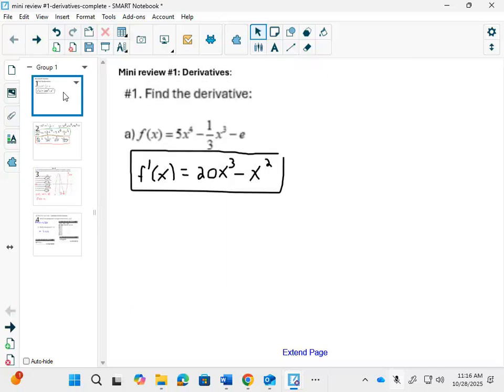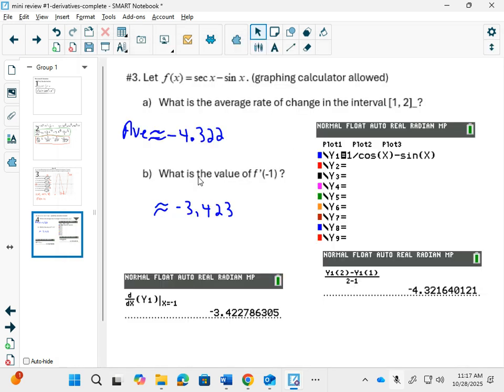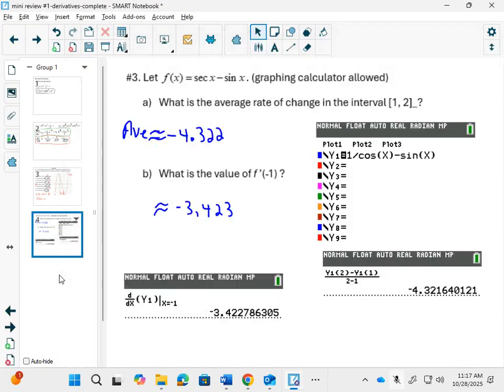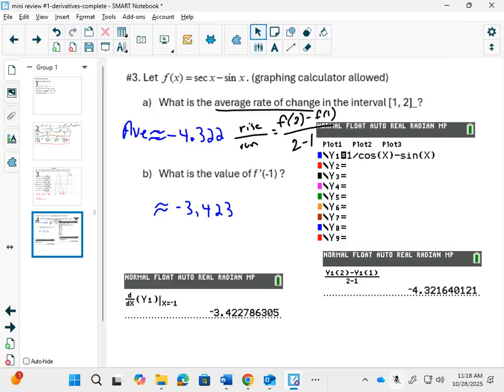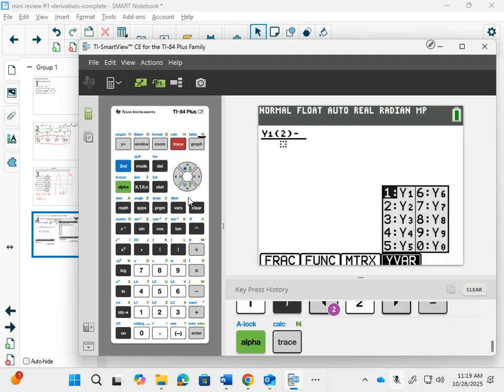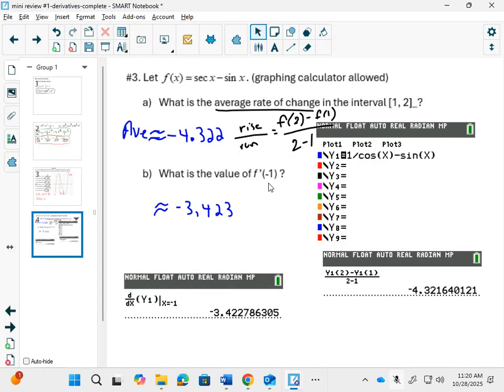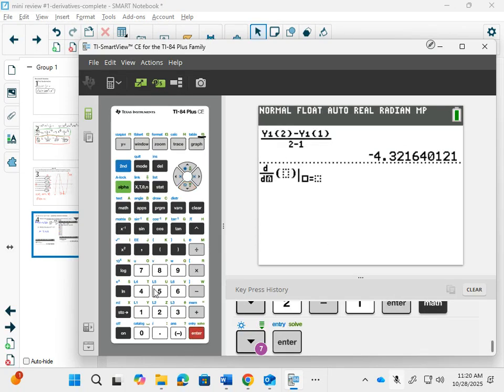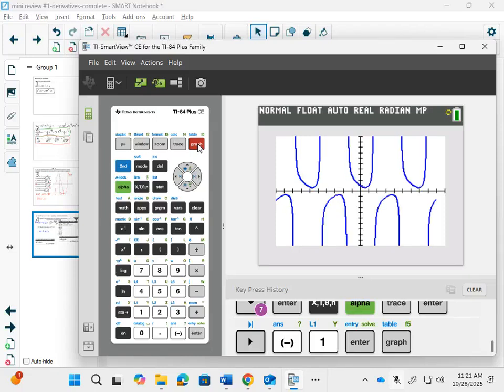42AP Mini Review 1